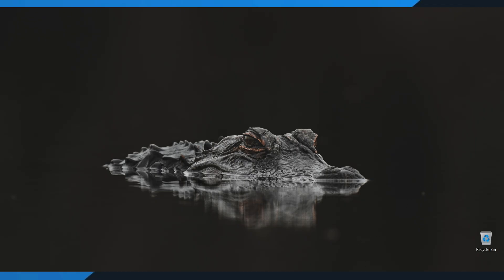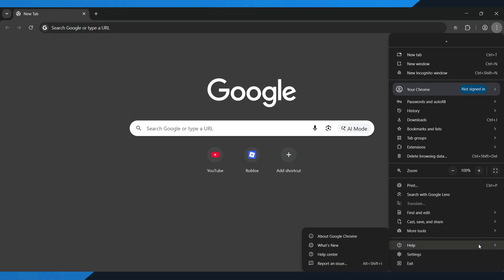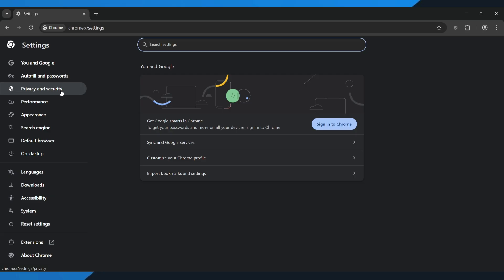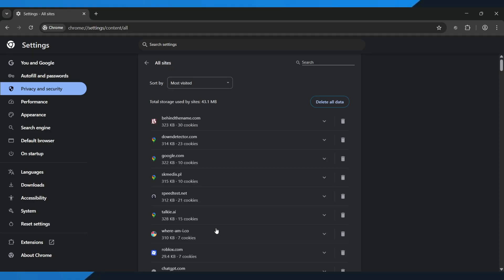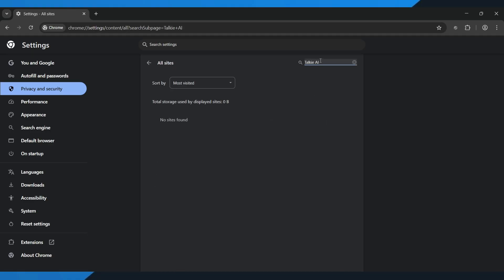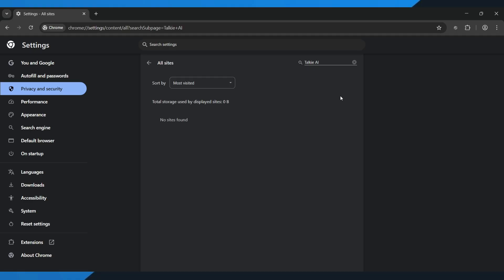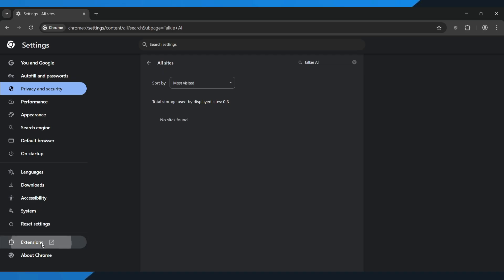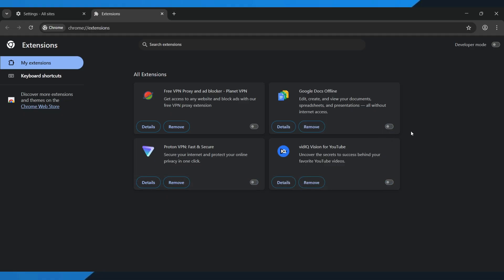How to Fix Talkie AI Not Working - Talkie AI Not Loading - Talkie AI Website Not Opening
In this short video tutorial, I show you how to fix Talkie AI not working in your iPhone or Android phone or laptop/PC. This means you will learn how to clear browser cache, reset site data, and disable extensions so Talkie AI starts loading and responding again. By following these simple step-by-step guide, you can easily fix Talkie AI not working, Talkie AI not loading, or Talkie AI website not opening on your browser.

Explainic